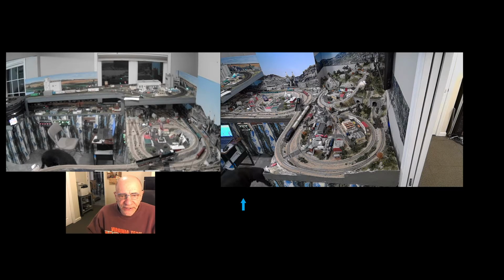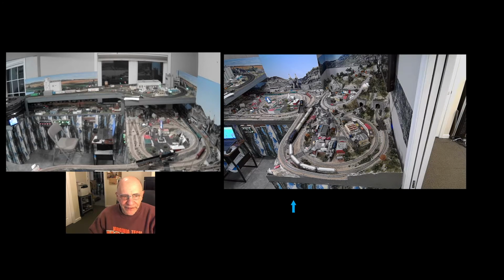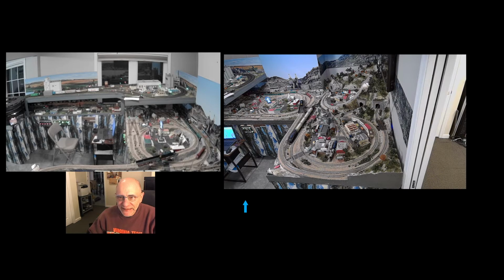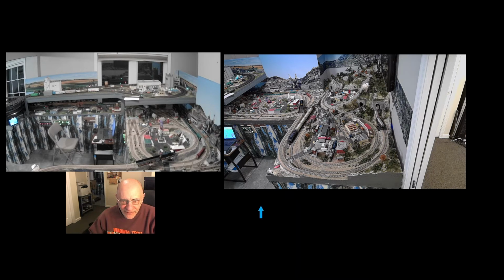093 My first OBS Recording Layout update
Two problems took a long time to fix.  1. Peco SL-E99 3-Way turnout problem solved Found Frogs needed to have the wire flipped.   My Curved turnout was an issue in JMRI when I ran a train using Dispatcher the turnout would change and then a train would short circuit.  WE fixed that by changing the turnout on my JMRI Panel to be a Left-Hand turn out before it was a right-hand turnout and the diverging leg is the main line So JMRI tells the turnout to be closed so trains can pass thru will that was not the case for this turnout
Also, this is my first recording using OBS let me know what you think about the cameras.  How do you like my Arrow Pointer?    Please comment